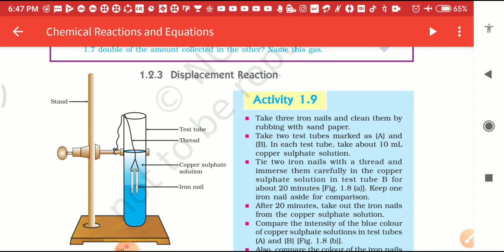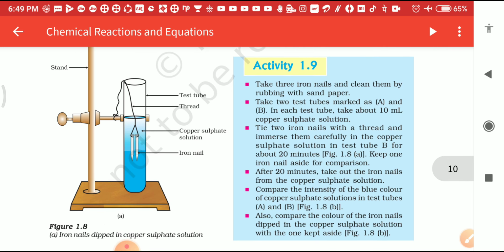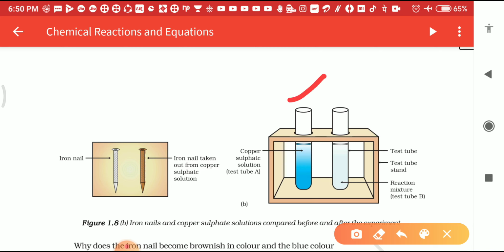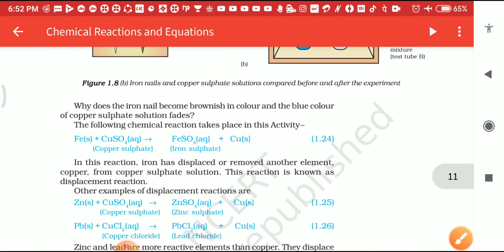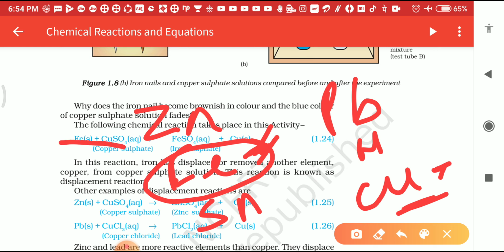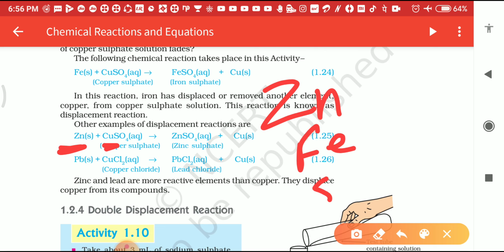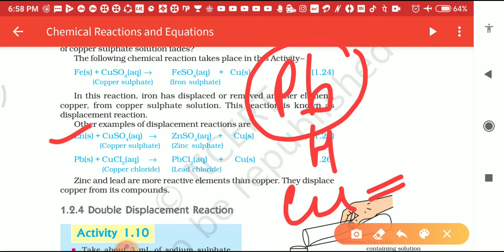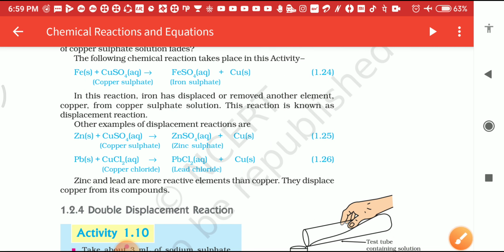Ch:-1|Class:-10(NCERT) |Chemical reactions and equations|Part:-8|By:-Babita kumari